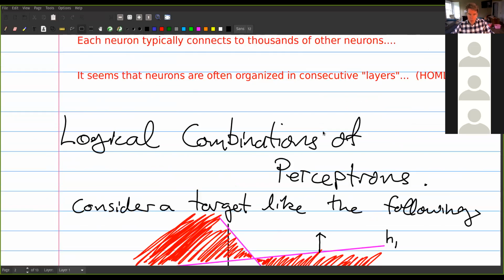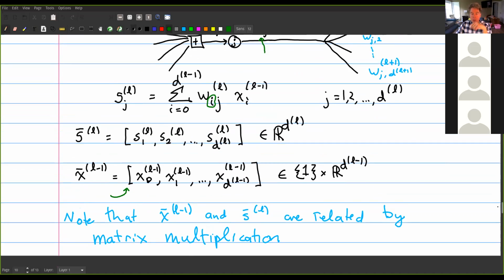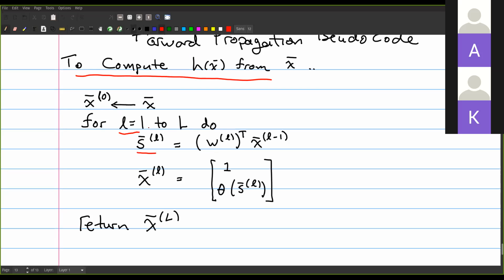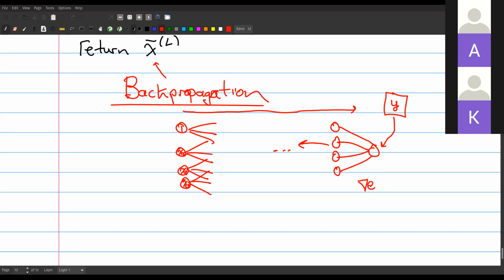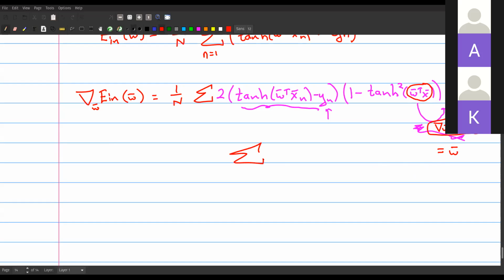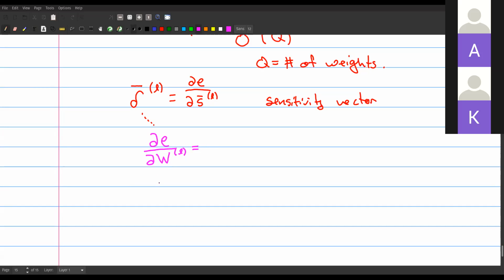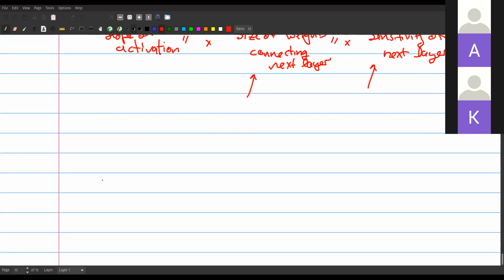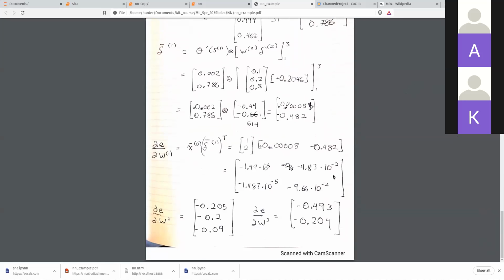Neural Networks: Forward and Back propagation